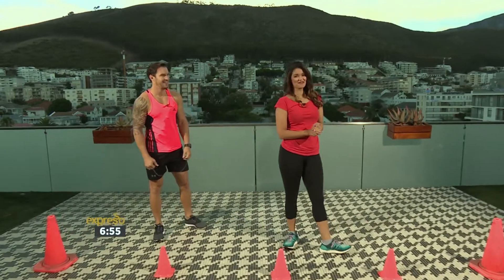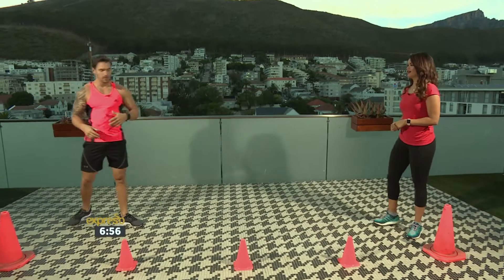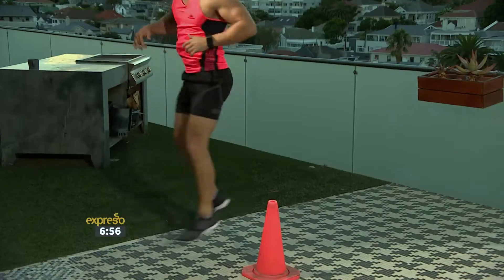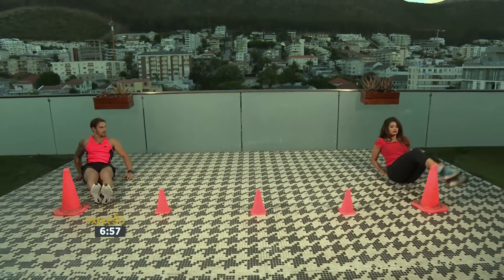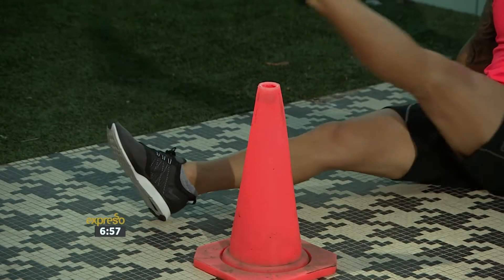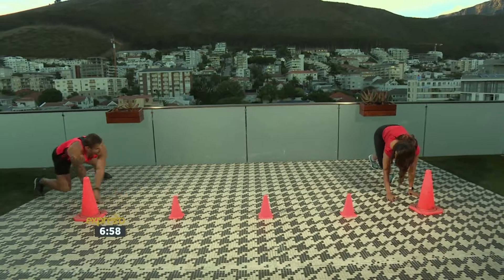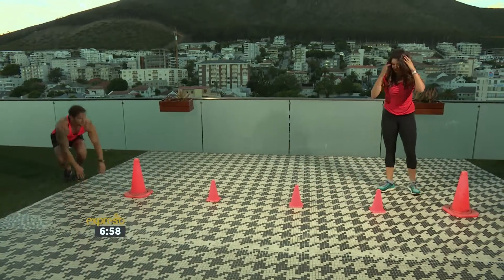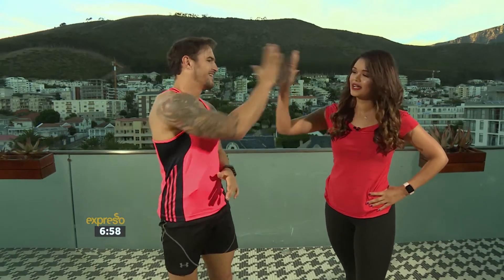Fitness with Johry Batt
You don't need any fancy gym equipment to do this workout!
Get moving in the comfort of your own home and use whatever you have available.